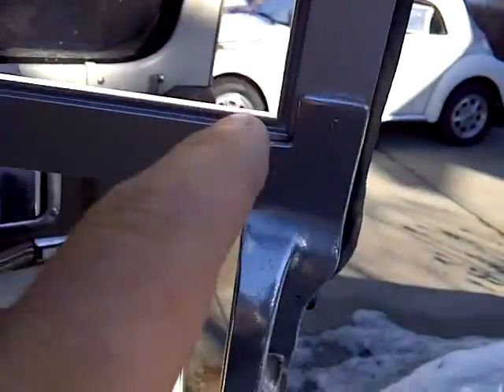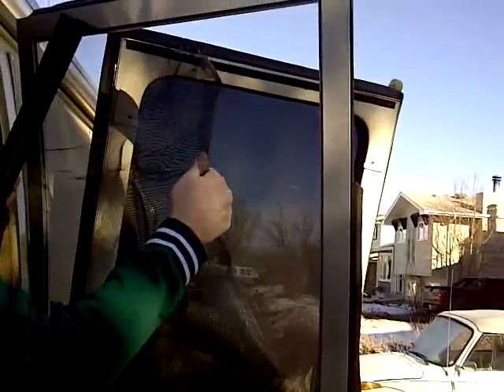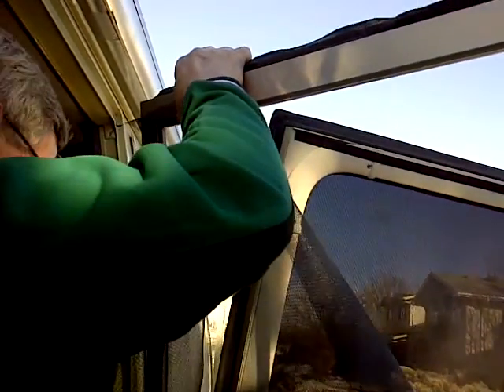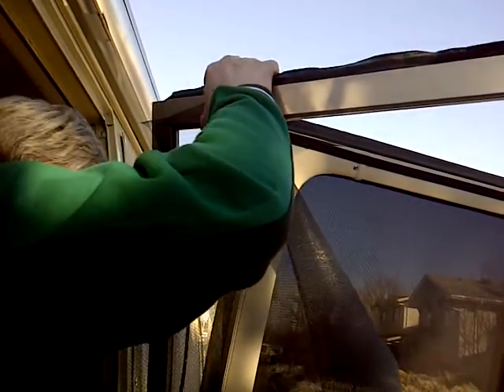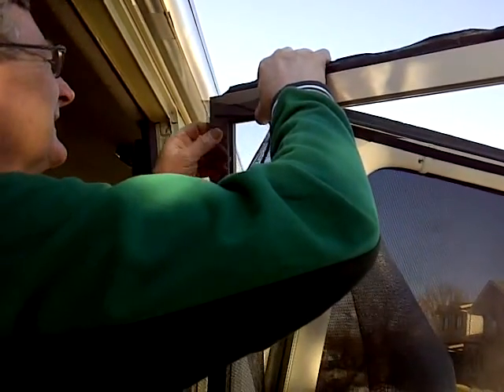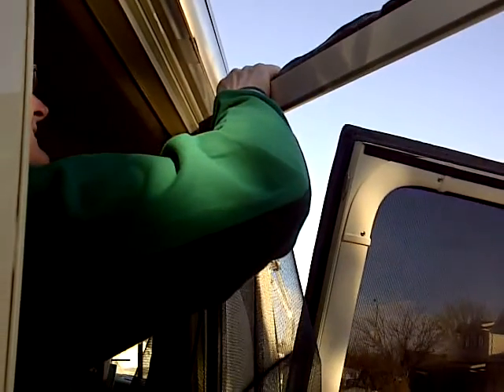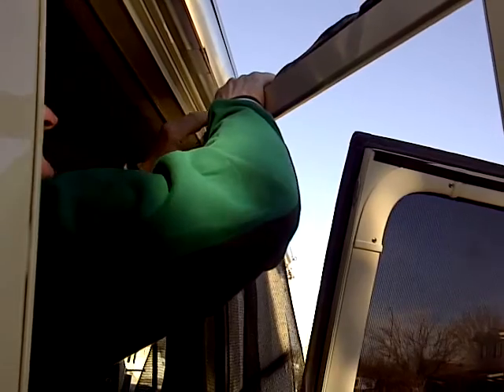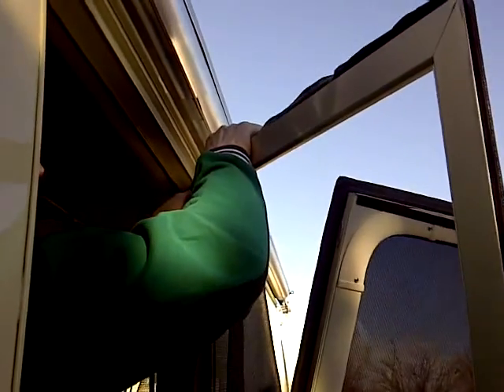Irish Feel Themselves 2014 03 17 9:11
Abigail's Grandpas hard at the business of Keeping the Jimmy Alive.